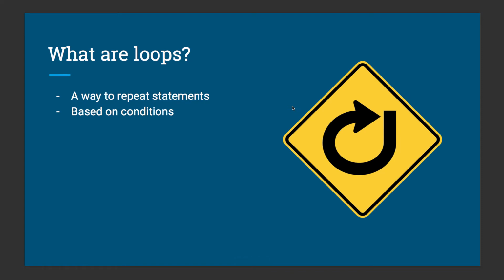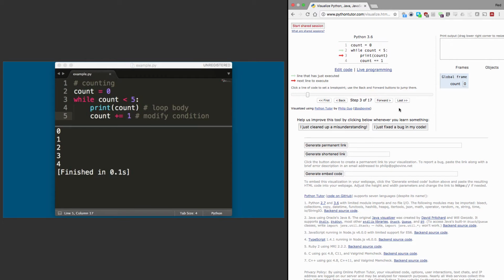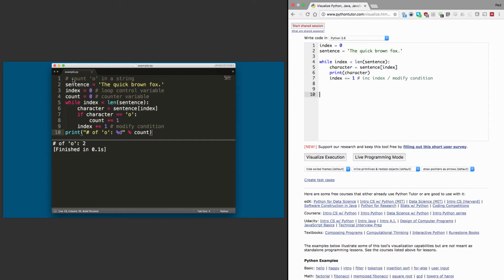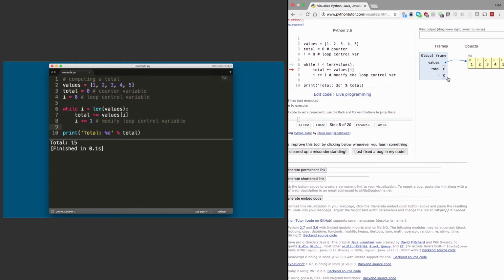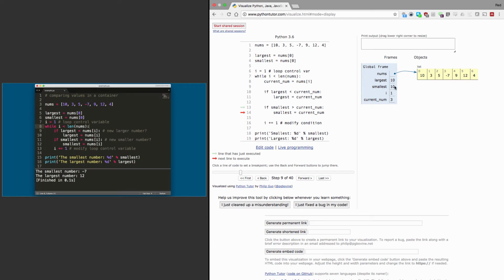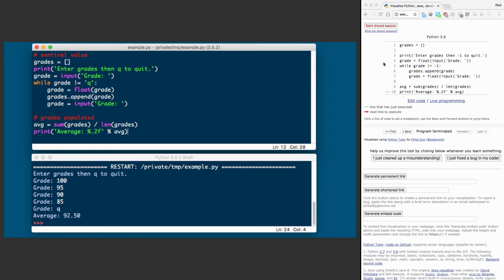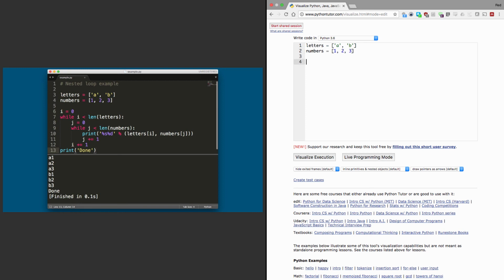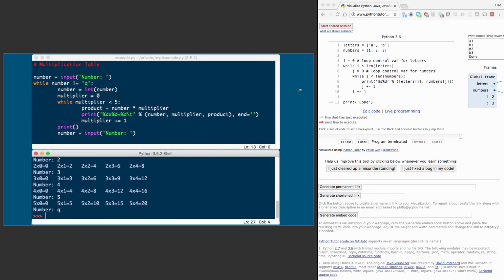CSCI 135 - While Loops